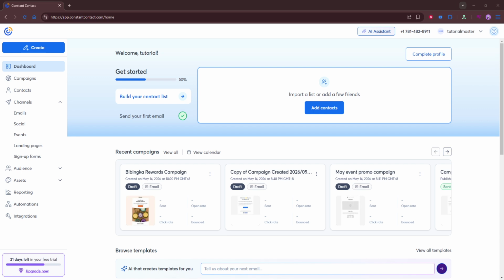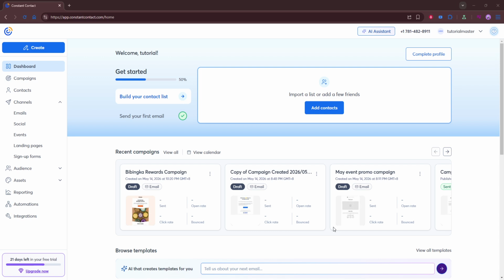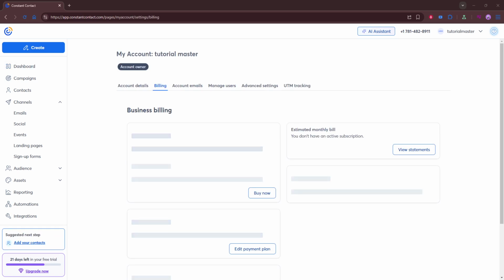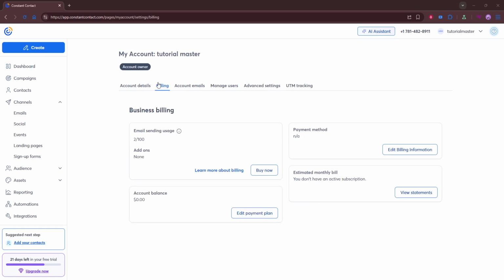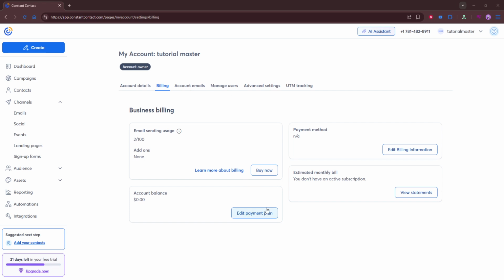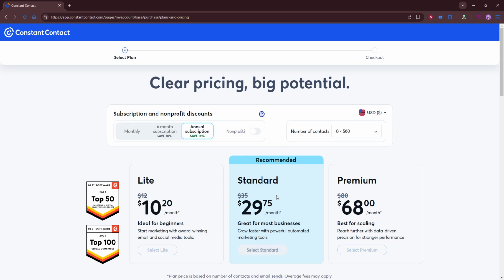How To Close Constant Contact Account [2026 Full Guide]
In today's video we cover How To Close Constant Contact Account [2026 Full Guide]